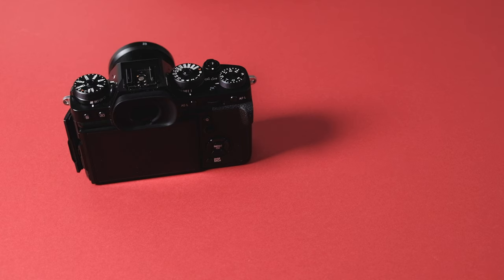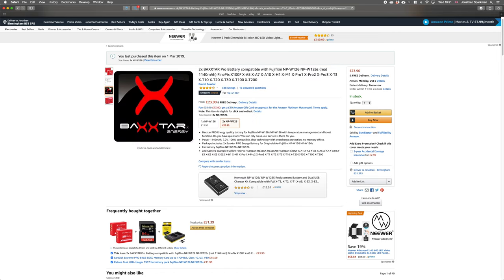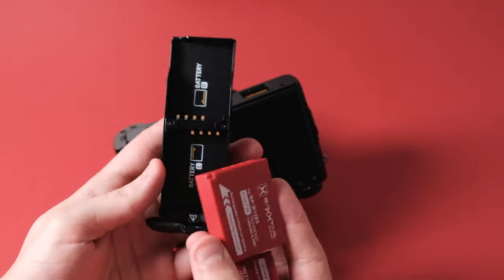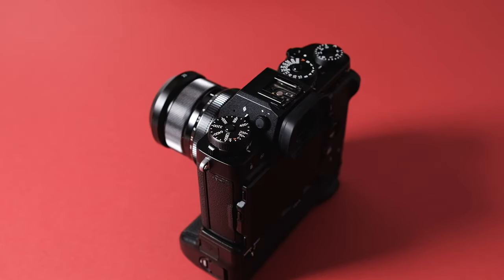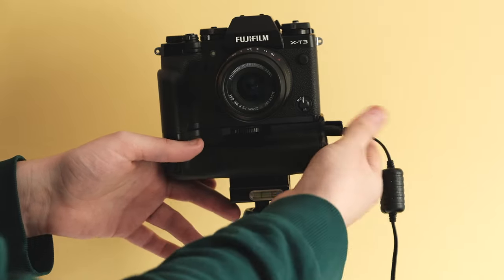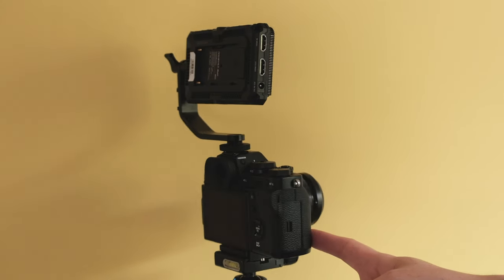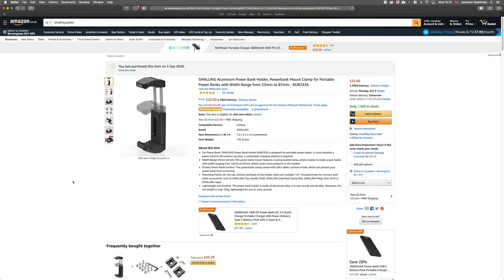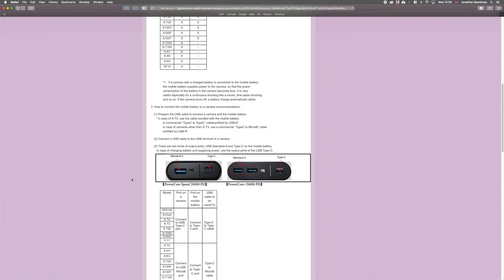4 Ways To CHARGE Your Fujifilm X-T3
Get more power from your mirrorless!
I spent the past two years with this camera, and the incredible power and flexibility of the camera surpasses anything I've owned before. The battery however, is still pretty small. Here is my four favourite ways to charge the Fujifilm X-T3, let me know which you prefer!

GET THE ITEMS IN THIS VIDEO:

FUJIFILM X-T3 GRIP
BAXXTAR X-T3 BATTERIES
ANKER POWERCORE PD 26800
X-T3 DUMMY BATTERY

PRODUCTION EQUIPMENT:

4K MIRRORLESS - Fujifilm X-T3
SUPER WIDE LENS - Samyang 12MM f2.0
REFERENCE MONITOR - Feelworld MA5
AMAZING AUDIO - Rode VideoMic Pro
TRAVEL TRIPOD - 3 Legged Thing Punks Corey
VIDEO LIGHT - Godox SL60W
SUPER SOFTBOX - Phot-R 80cm Octabox
3M STAND - Phot-R Studio 3m Stand